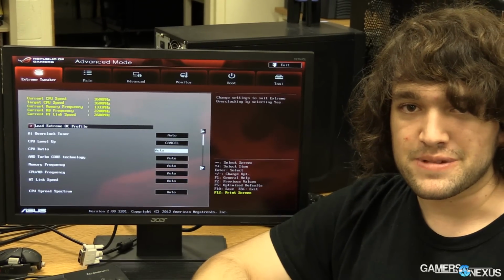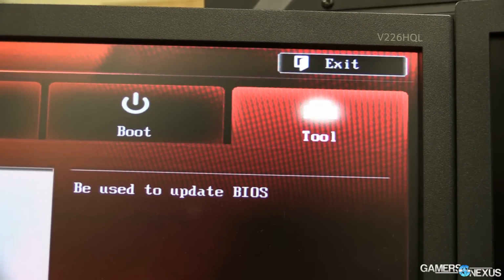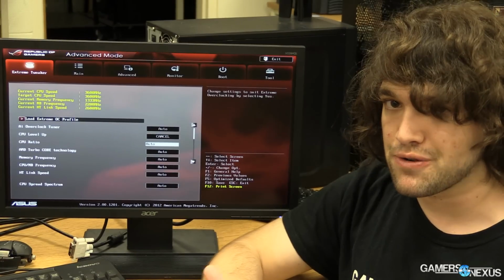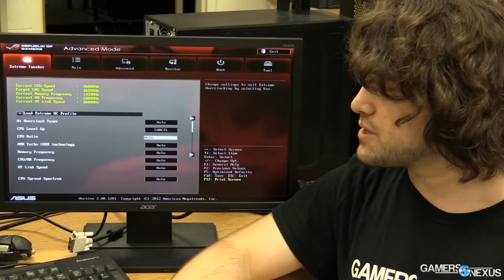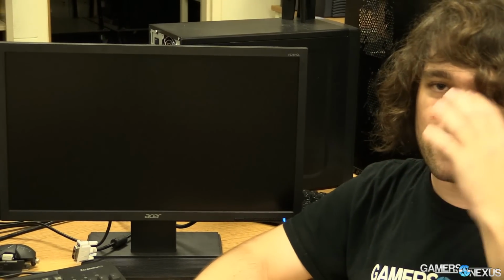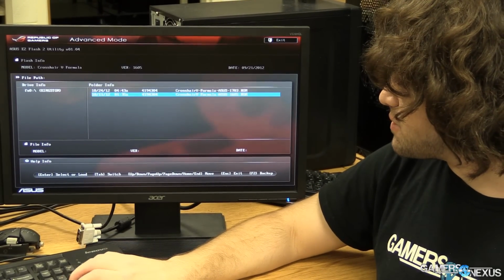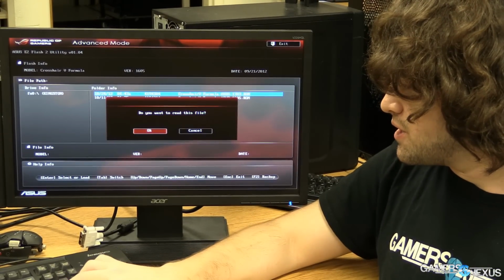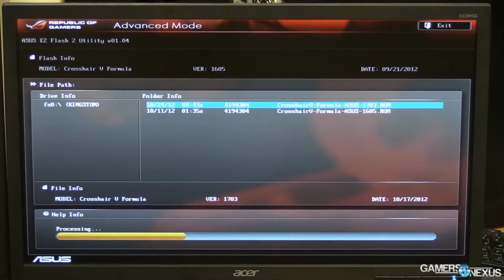How To Update BIOS on an ASUS Motherboard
This quick tutorial shows how to flash BIOS on an ASUS motherboard, like the Crosshair Formula or Maximus Extreme.